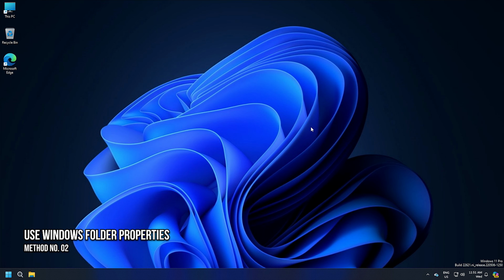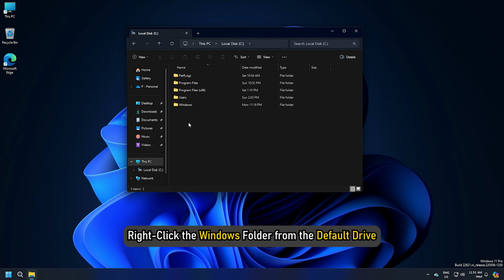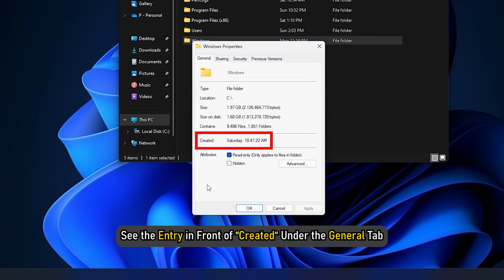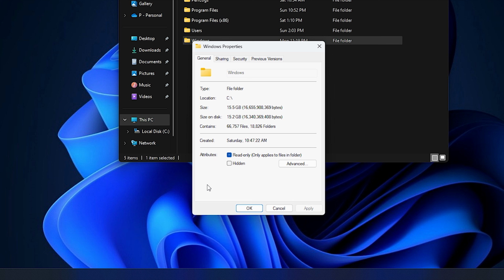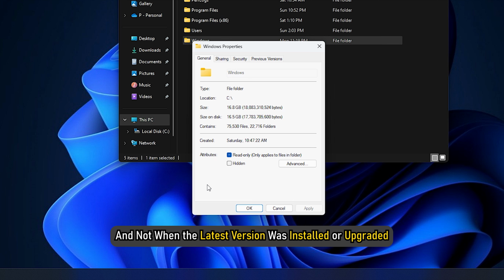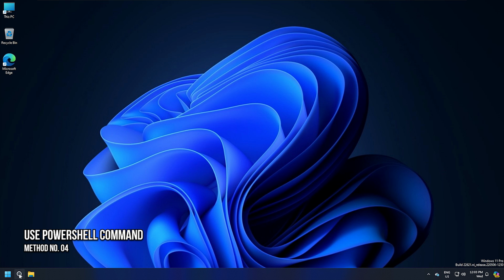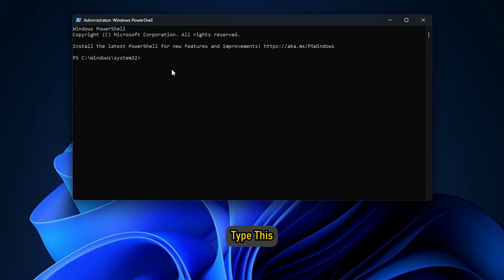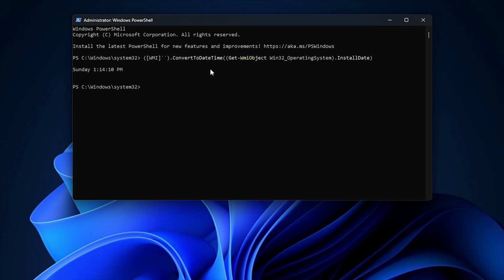How to check OS Installation Date in Windows 11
There may come a time when you need to know your Windows installation date or the date and time when your Windows 11/10 OS was installed on your computer.

To find the installation date of your Windows 11/10 OS:

1] You may see the Windows folder Properties

2] Check the Windows Registry

3] Use the systeminfo command-line tool

4] Use a PowerShell command

Timecodes:
00:00 Intro
00:36 Method: 1
00:58 Method: 2
01:32 Method: 3
02:10 Method: 4